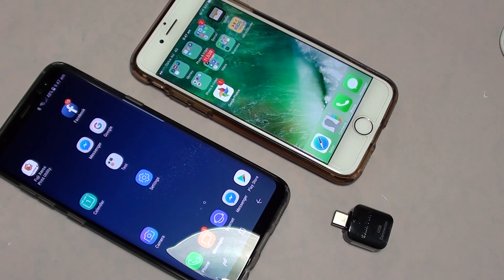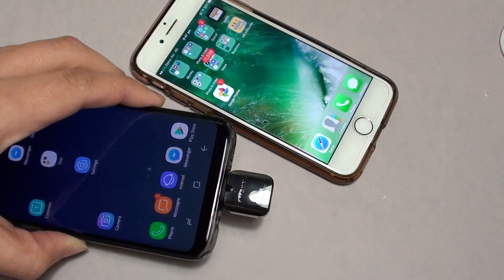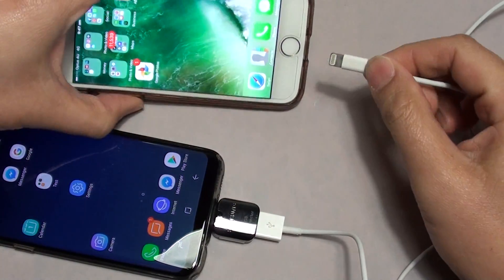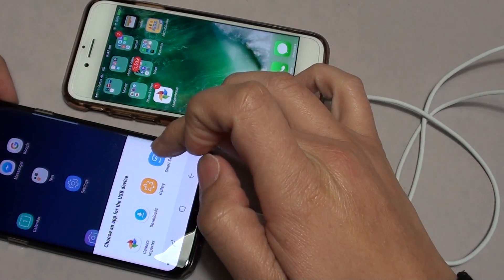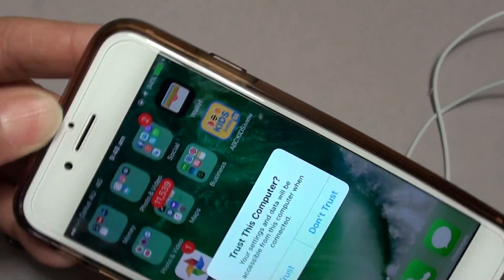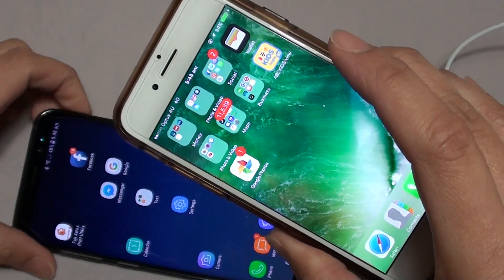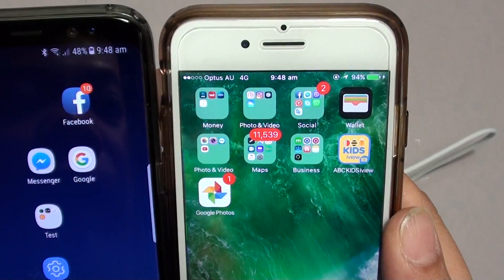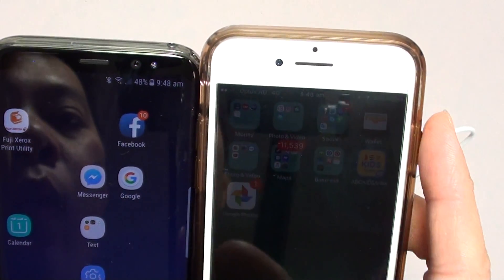Samsung Galaxy S8: How to Reverse Charging to Other Devices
Learn how you can reverse charging to another device on the Samsung Galaxy S8. You can reverse charge to an iPhone or another android device.